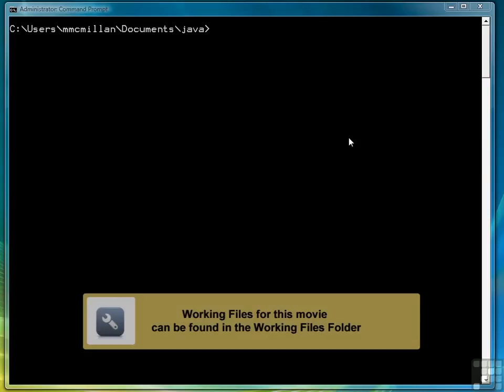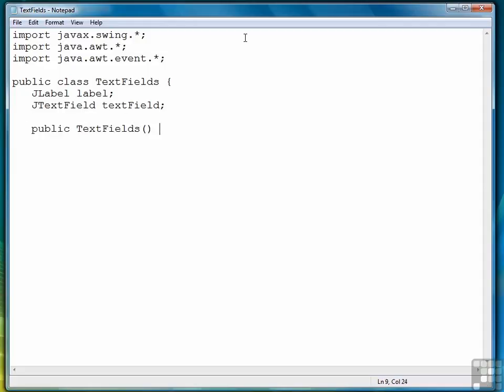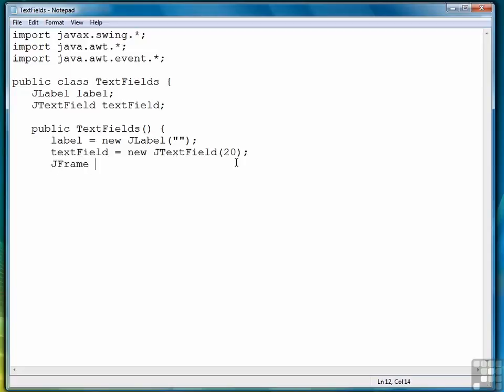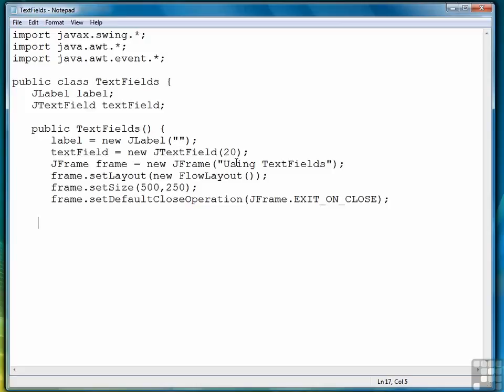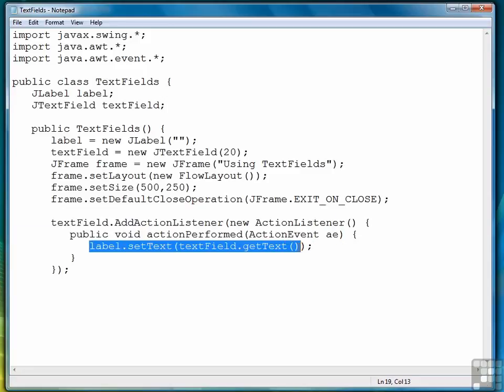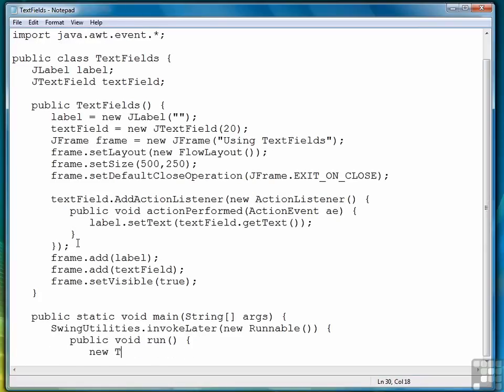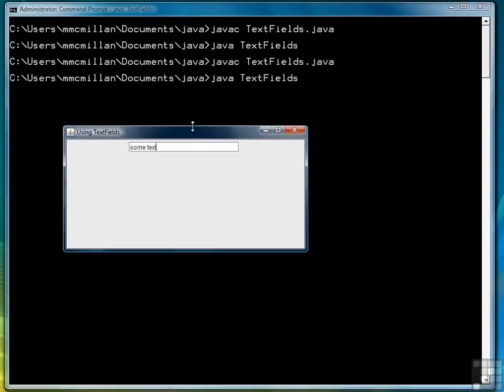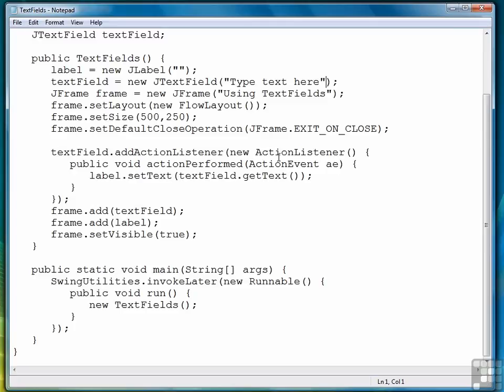10 02 Working With Text Fields